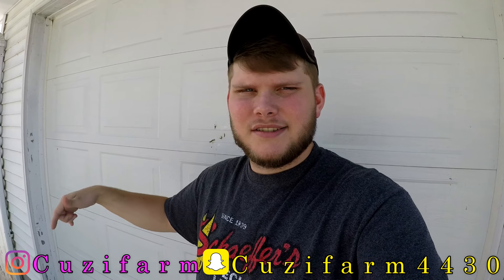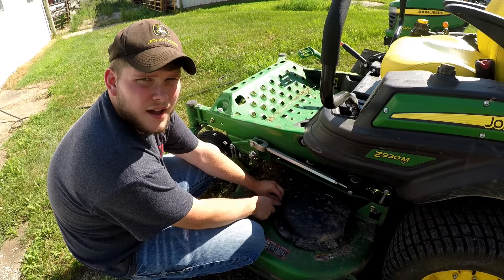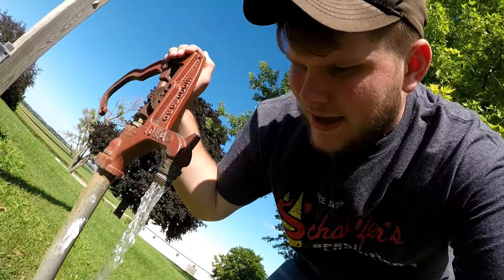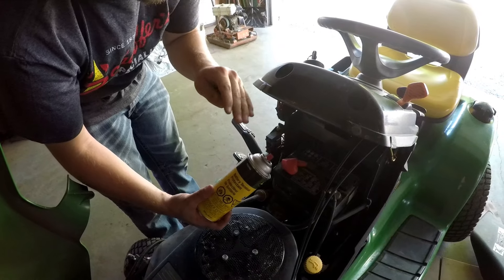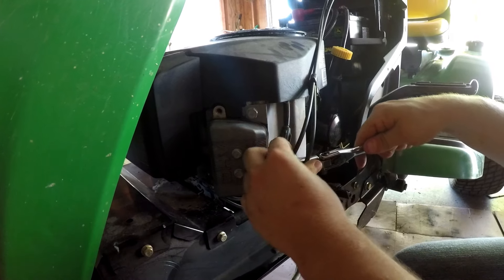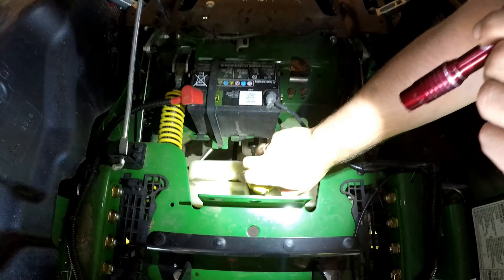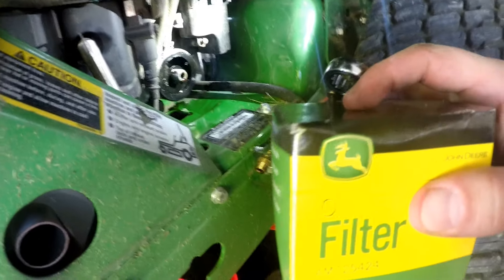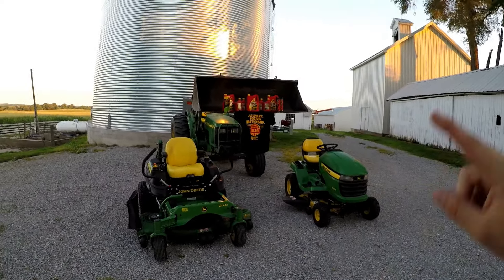This Will Save You Hundreds!!!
Want to know how to properly do maintenance on your lawn equipment? In this video I go through step by step to properly maintain your lawn equipment. I Highly Recommend that you use Schaeffer's Products. They have the best oil, grease and lubricants you can find. They have been around since 1839 and they have been number one in the business since. If you enjoyed the video please leave a subscription, comment and like. Feel free to check out the social media down Below and also check out Schaeffer's products!